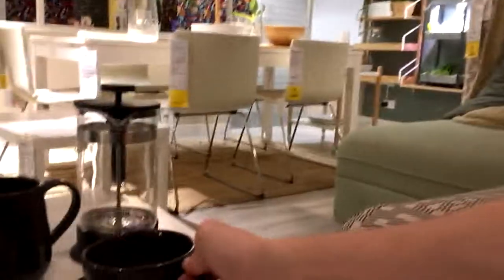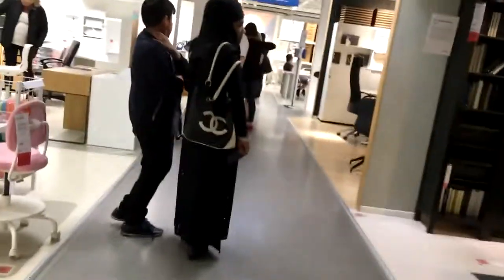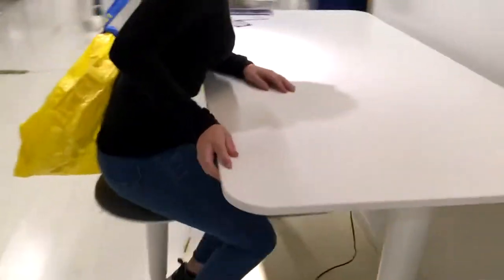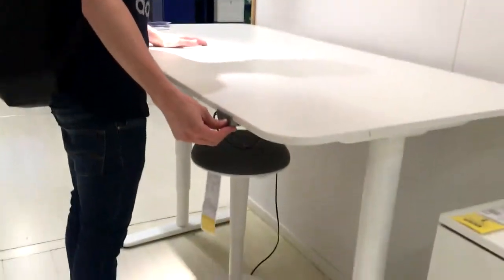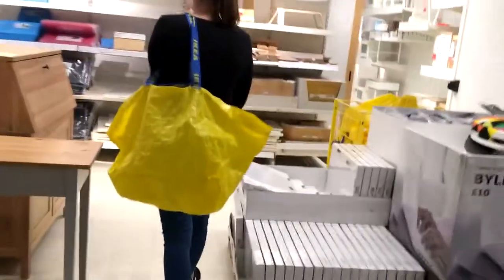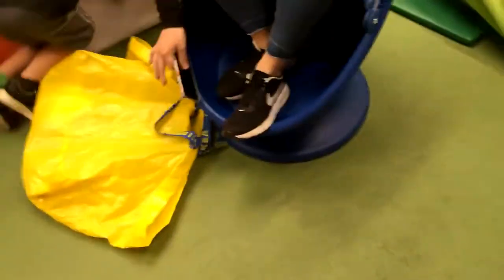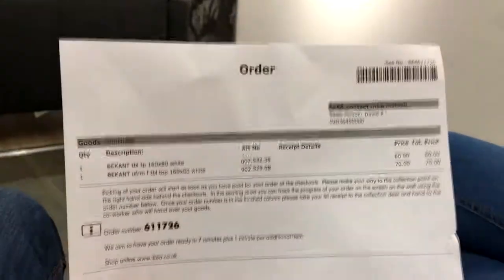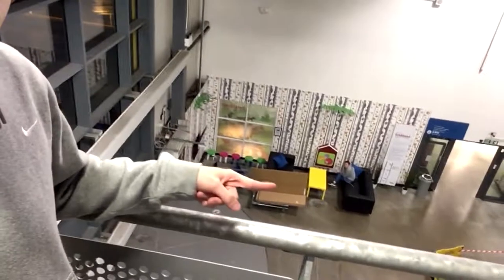The IKEA Vlog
So I wanted to do something new... So i decided to vlog me and Amy going to Ikea.
So let me know whatyou think of my vlogging skills down in the comments section!

PSN- CozmoYT